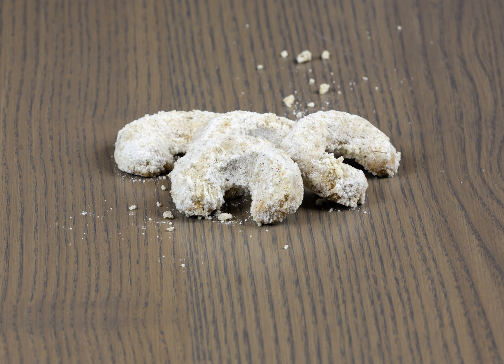Vanillekipferl | Wikipedia audio article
This is an audio version of the Wikipedia Article:
Vanillekipferl

SUMMARY
Vanillekipferl are Austrian, German, Czech, Slovak, Polish and Hungarian small, crescent shaped biscuits. Originally made with walnuts, but also with almonds or hazelnuts. They get their typical flavour from a heavy dusting of vanilla sugar.